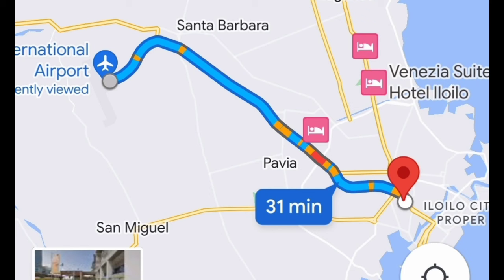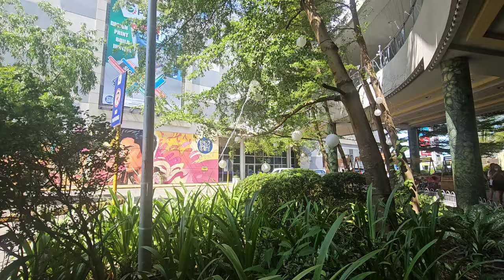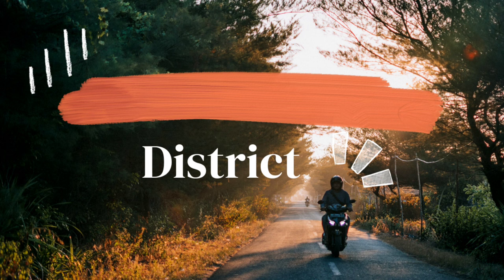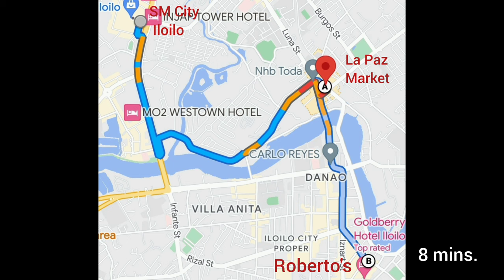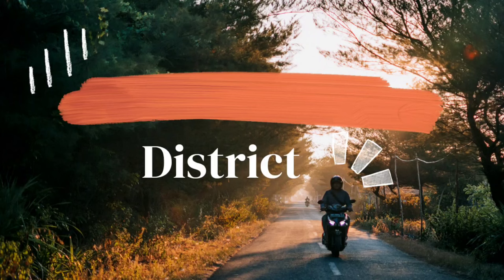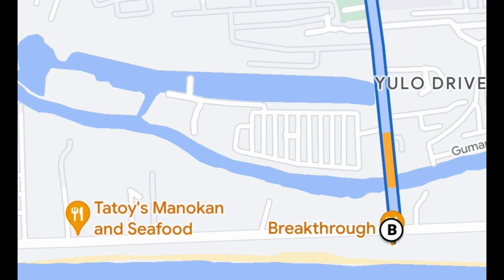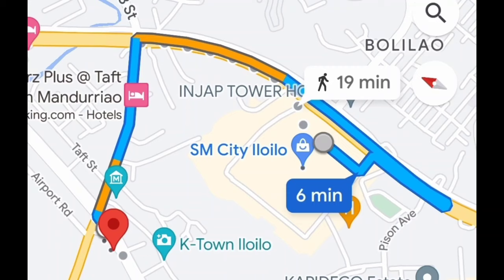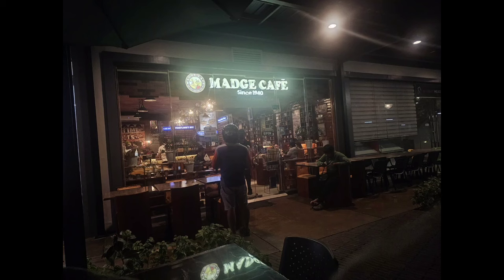Iloilo Itinerary - Sample Iloilo Itinerary for 2 Days / Iloilo Itinerary 2023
What to do in Iloilo? Here is the last vlog for our Iloilo Serye tour. Let us take you to all the places we were in,  mostly in Iloilo City! We visited the districts of Jaro, La Paz, Molo, Arevalo and Mandurriao.

This Iloilo itinerary is good for 2 days. This is helpful when you plan to stay just in Iloilo City with no island tour to Guimaras or even a trip to nearby beaches like Boracay. This is an Iloilo DIY itinerary tour.

Hope you find this sample Iloilo itinerary 2023 to be useful as we really tried to make an effort for this vlog to help you since commuting in Iloilo is hard when you are a tourist. We made SM City Iloilo as a reference point for you to have a better idea of the city.

Anxious Adventurers truly Love the Philippines!